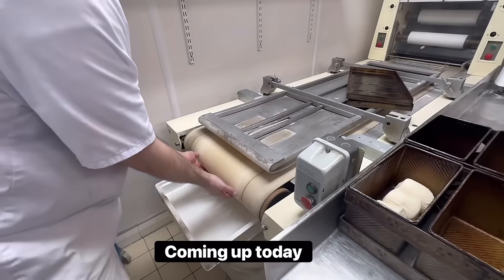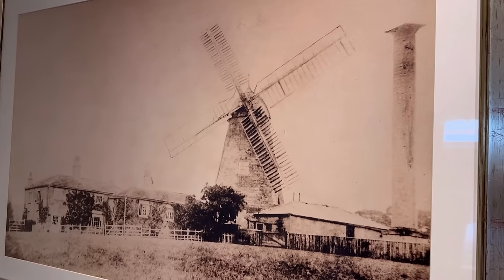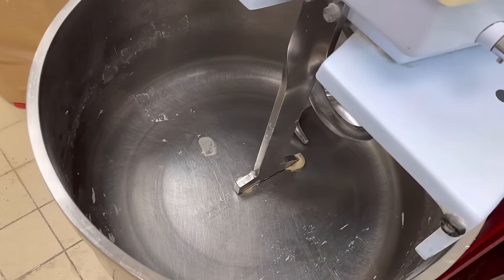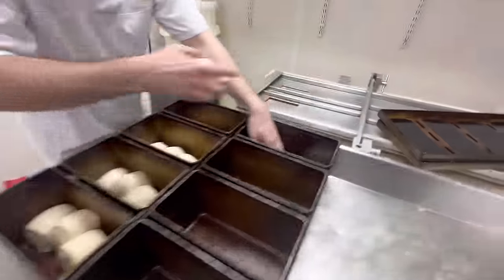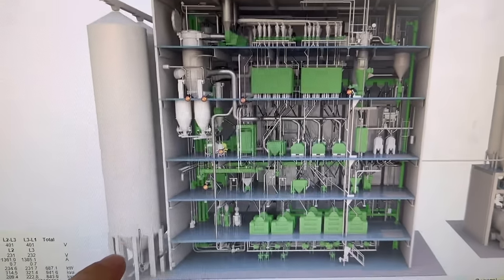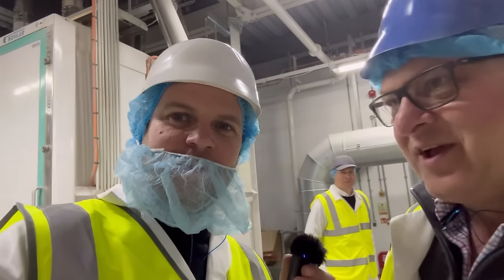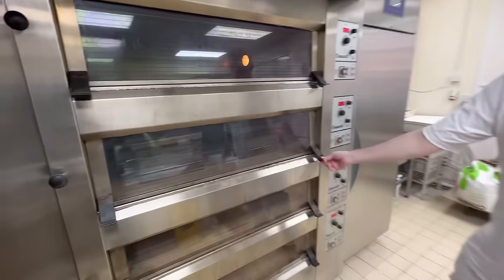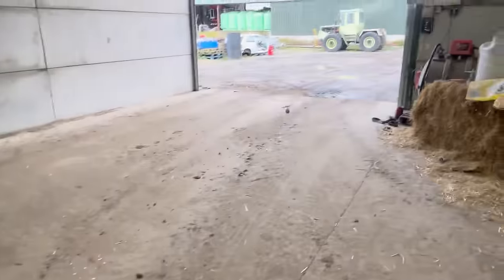VISIT TO A FLOUR MILL TO LEARN HOW TO MAKE THE WORLDS BIGGEST LOAF AnswerAsAPercent 1459